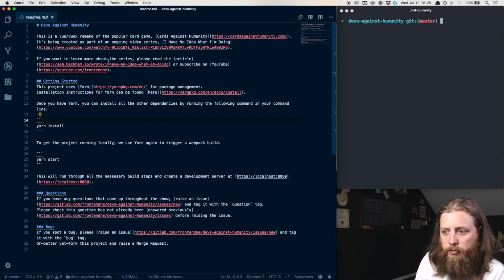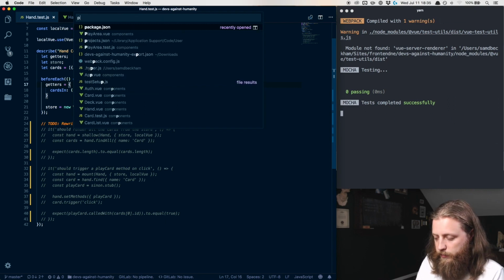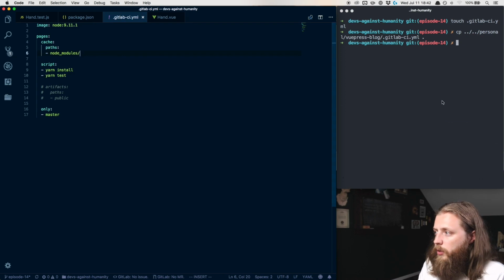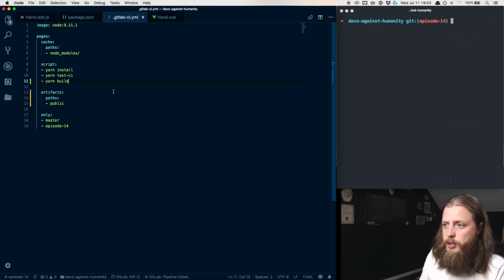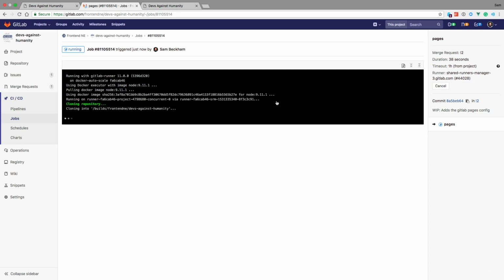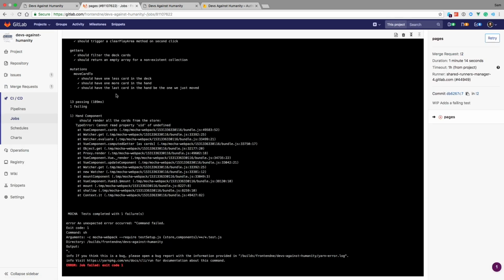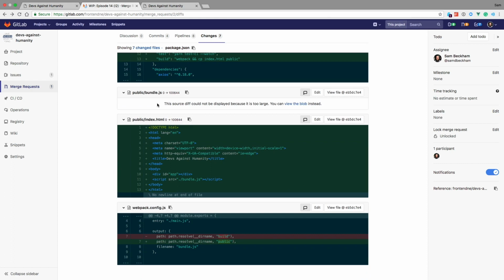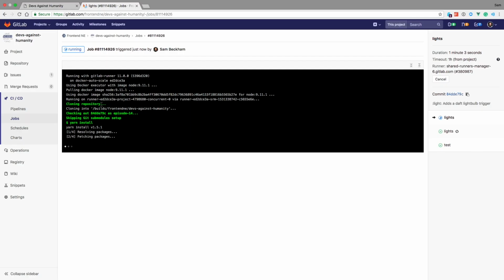IHNIWID S1 • E14 - CI/CD With GitLab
Come and join me in a series all about learning. In this series, we will be learning Vue and Vuex by creating a digital version of the popular card game, Cards Against Humanity.

In this episode we hook up CI/CD tasks with gitlab and get our project deployed.